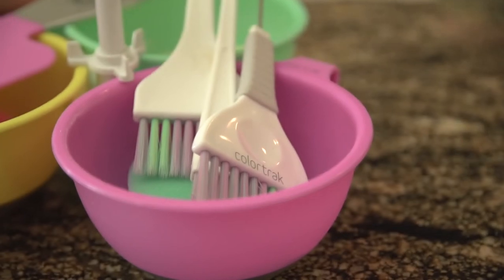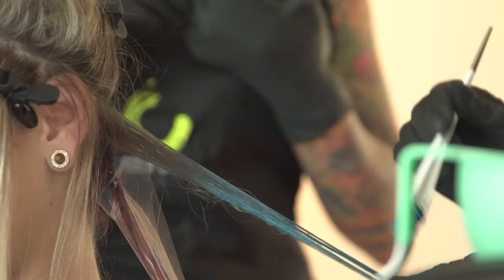Pinwheel Placement + Cotton Candy Color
STEP 1
Before – Starting Level 9/10
STEP 2
Using the pintail side of your Colortrak Candy Collection duo brush, section the hair on a pinwheel starting at the crown of the head.
STEP 3
Create small ¼-inch sections around the pinwheel, starting from the thinner crown area to the thicker crown area in a clockwise direction.
STEP 4
Again, using your pintail, create a small 1-inch zigzag section following the hairline. Then, alternate Formula A on and off the zigzag section all around the head.
STEP 5
Use the Candy Collection Marshmallow Sponge Lights to apply Formula B to the roots, then backcomb each section of the pinwheel.
STEP 6
Use the Candy Collection Angled Precision Brush and freehand paint all sections, alternating formulas to your own desire.
STEP 7
Let color process for 30 minutes.
STEP 8
Rinse with cold water and do not shampoo. Apply conditioner and follow with desired styling products. Visit colortrak.com for more tutorials, color formulas, and fun.